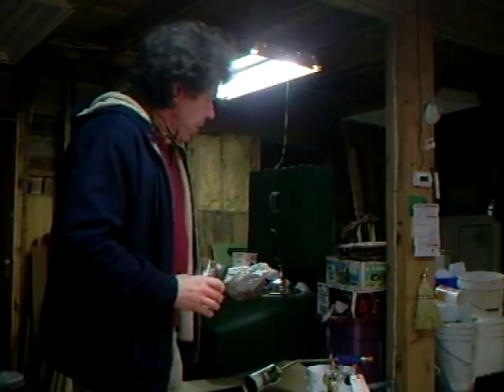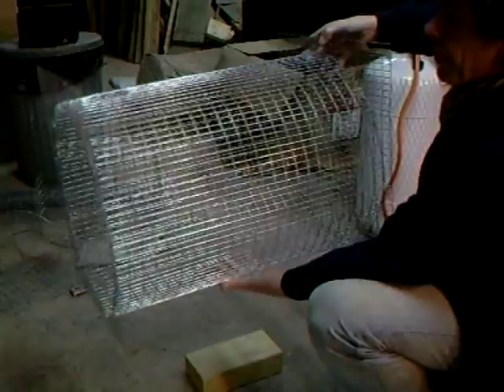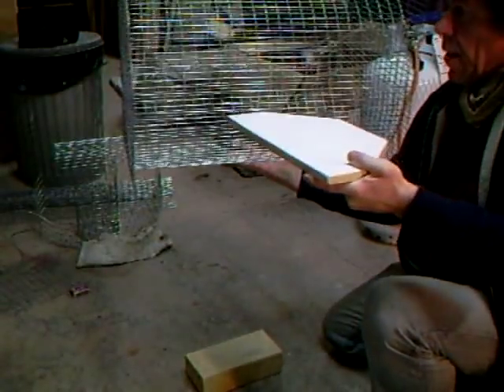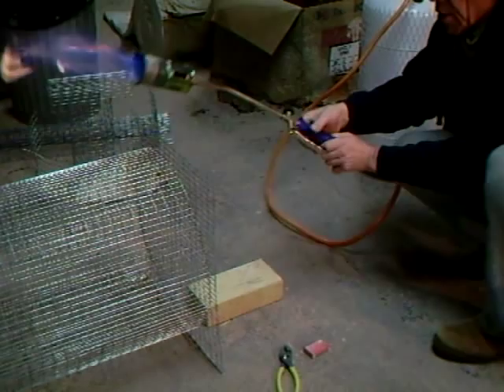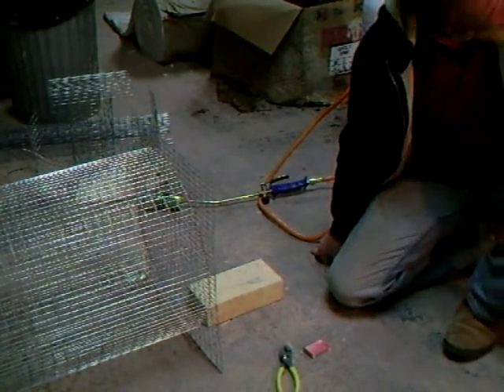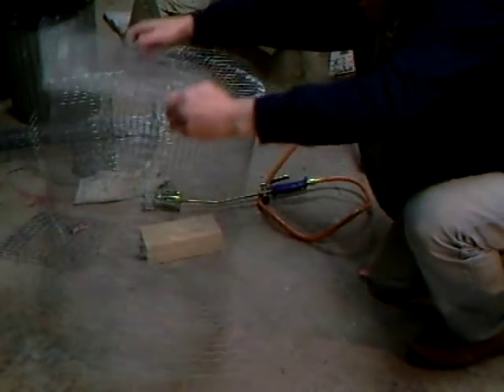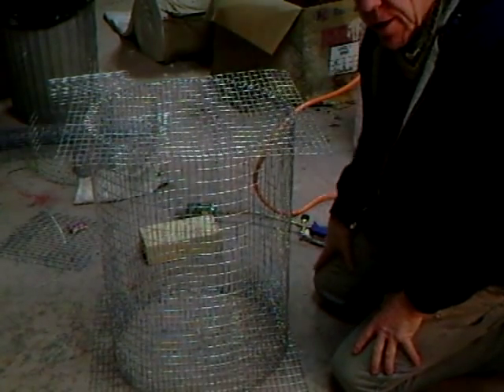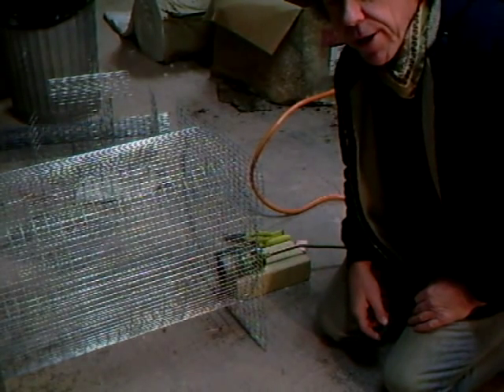SIMON LEACH - Raku kiln part 2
2 here of this raku kiln i am trying to make . KEEP PRACTICING ! .. SL